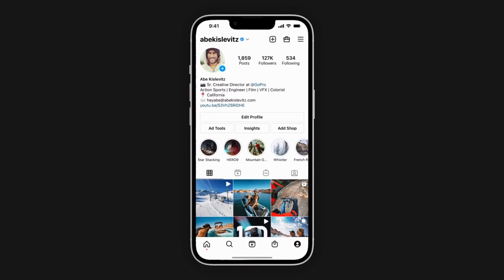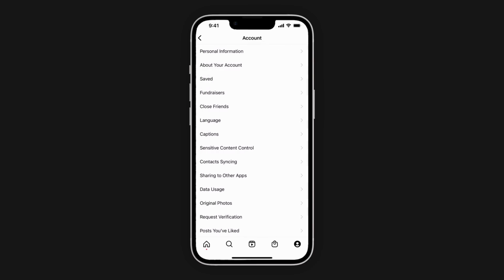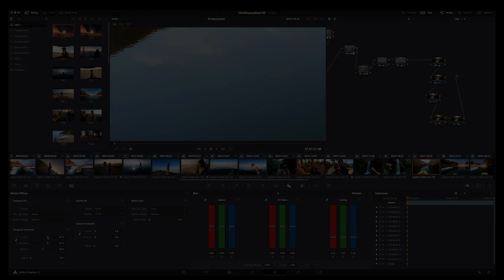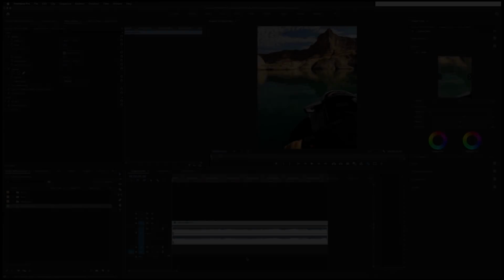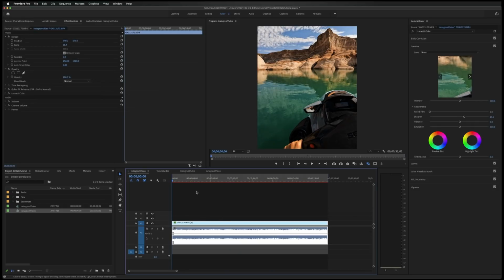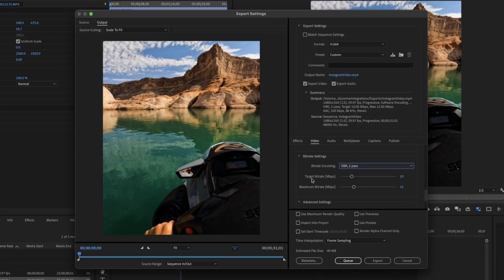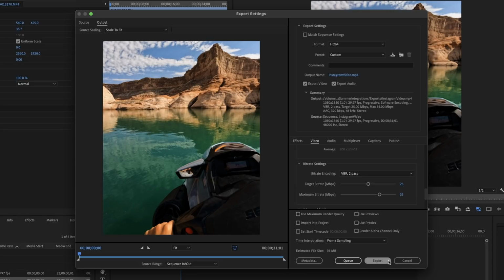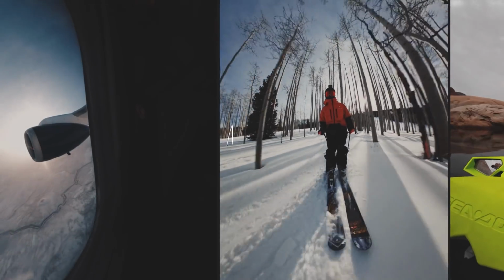Instagram Export Settings - GoPro Tutorial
Everytime I upload an Instagram video I get a ton of messages asking how my GoPro footage looks so good on IG. I made this tutorial to help all of those asking! I run through the basics of how to enable high quality video uploads on Instagram, then give you some compression theory, and finally give you the numbers of export settings and bitrate you'll need!

My favorite T-shirts (Shirt I’m wearing in this video!)